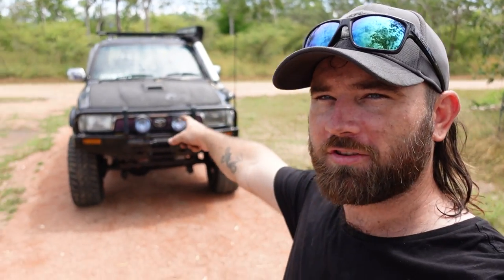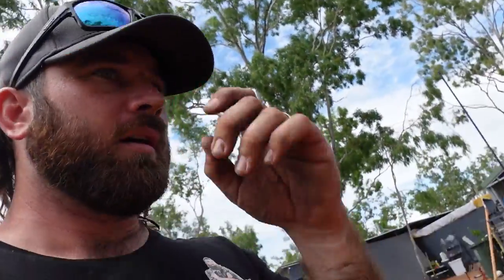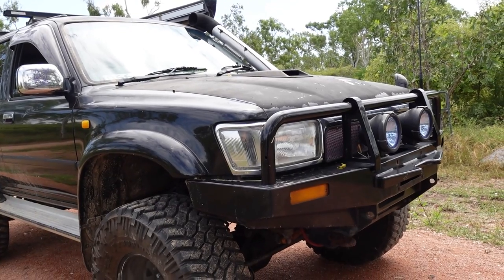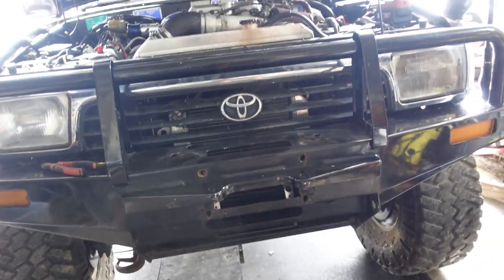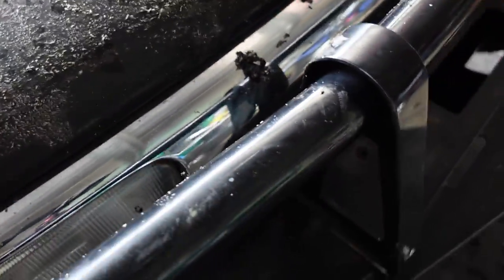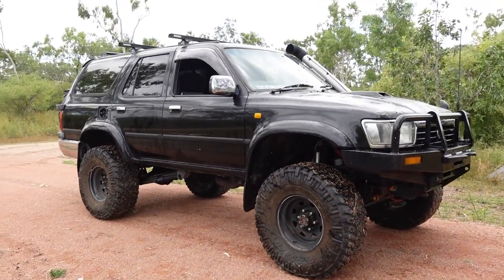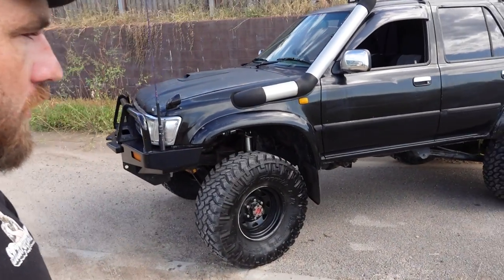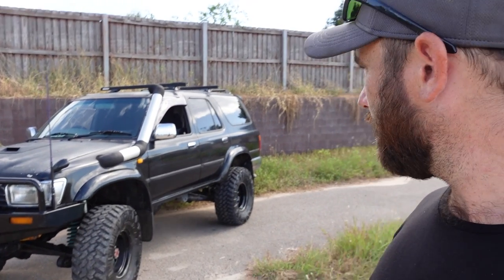Classic Example of Youtube 4WD Content. Surf Has Some Demons!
Welcome back guys! I have just purchased this heavily modified 94 Toyota Surf and I was expecting it to be rough but it's actually awesome and maybe broken.